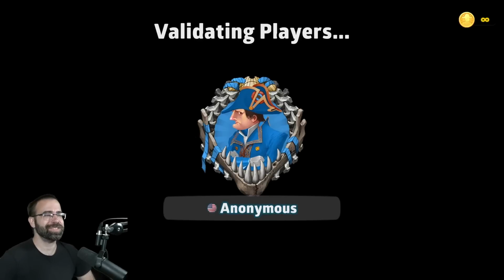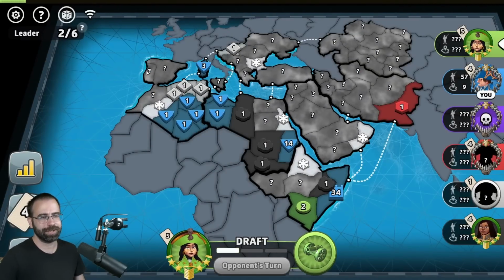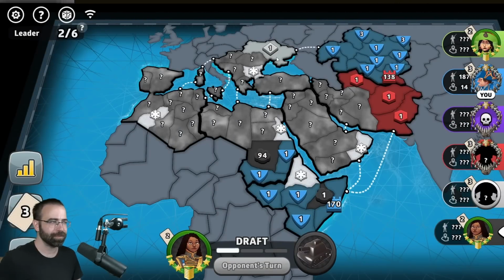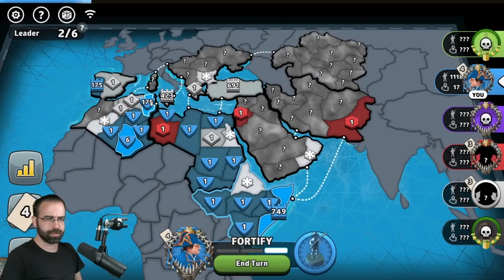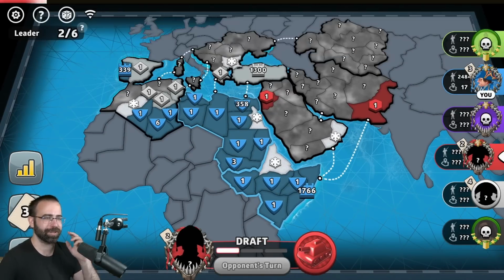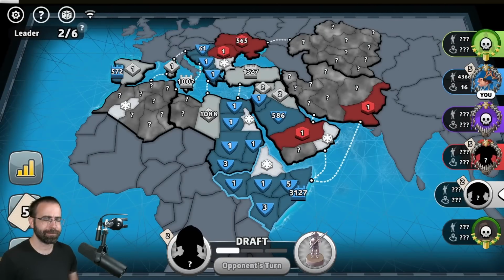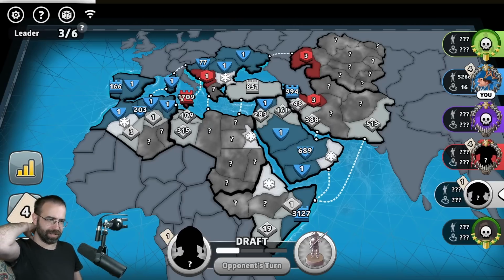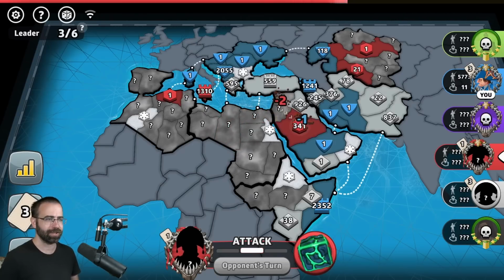Brace Yourself...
I'm the only guy trying to progress a game of Ottoman Empire Advanced.